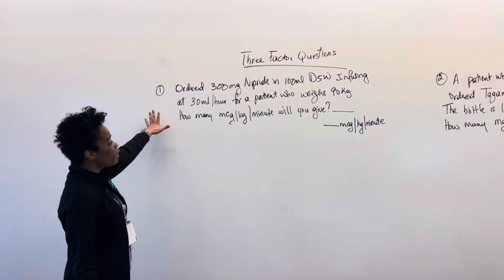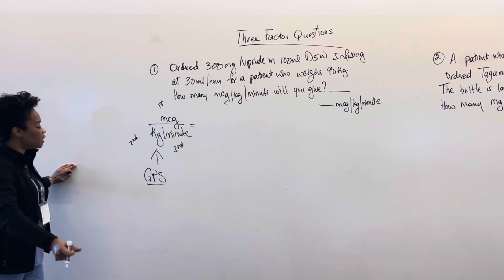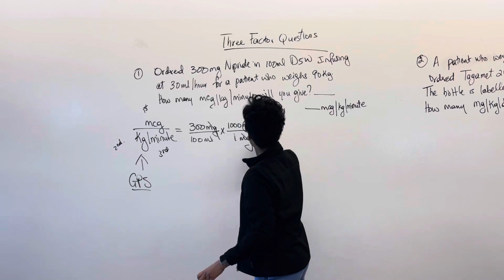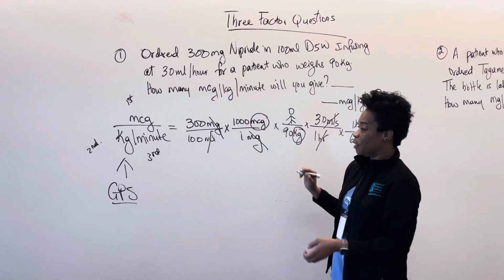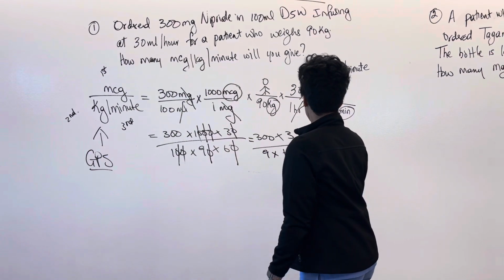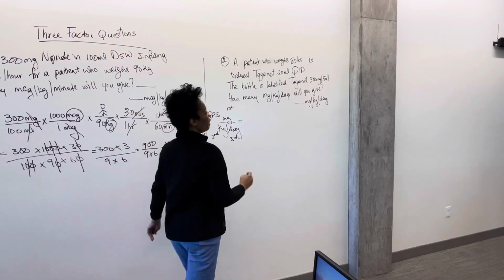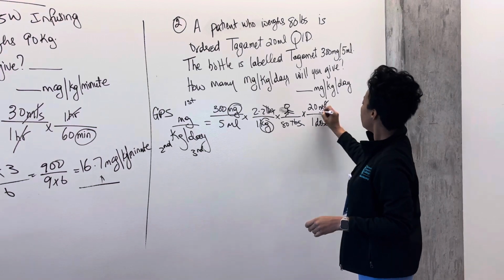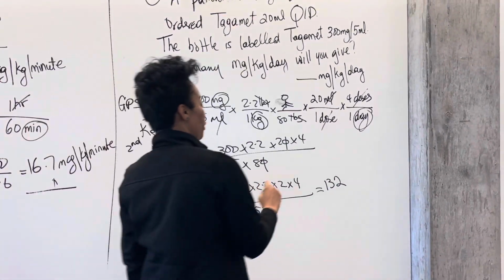3 factor Questions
How to find mcg/kg/ minute or mg/kg/day